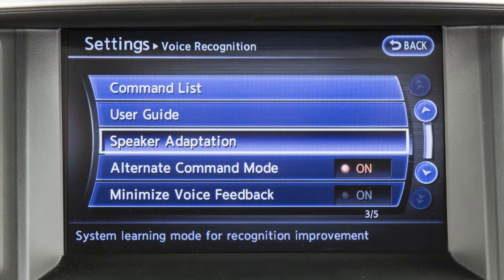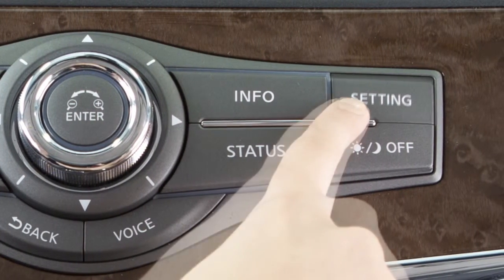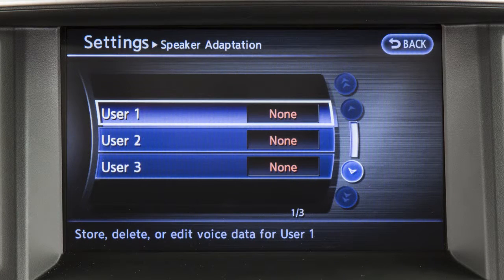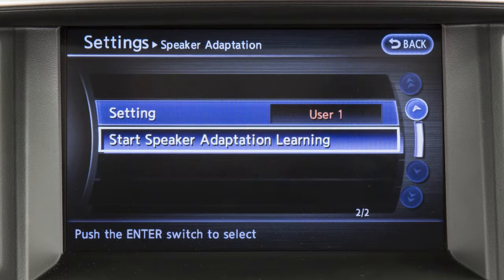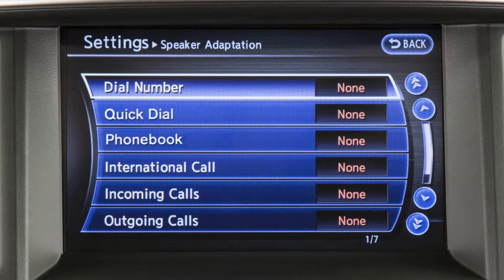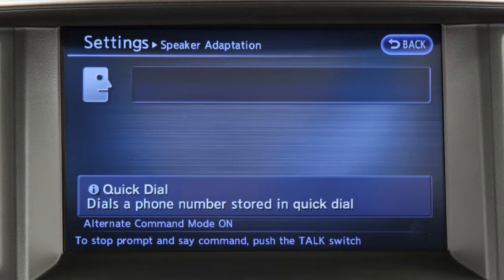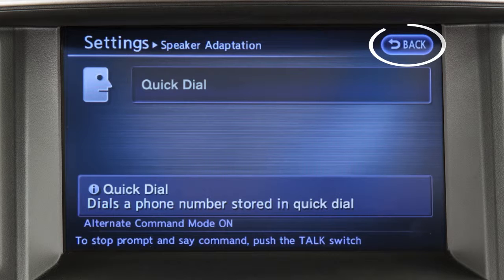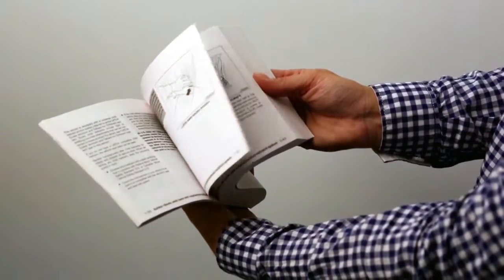2016 Infiniti QX80 - Speaker Adaptation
The Speaker Adaptation function is designed to learn the specific sounds of your voice, making voice commands easier for the system to recognize.

To begin training the system for your voice, press the SETTING button on the control panel and touch the OTHERS key on the display screen.

Touch the VOICE RECOGNITION key, then touch the SPEAKER ADAPTATION key. The Speaker Adaptation function can memorize the voices of up to three users. Touch USER 1, USER 2 or USER 3.
Touch “Start Speaker Adaptation Learning”.

Next, select a category from the list on the screen by touching one of the following:
● Phone
● Navigation
● Information
● Audio
● Help

The voice commands in the chosen category are displayed. Touch a command on the screen. After the tone sounds and the mouth on the voice icon on the screen changes from closed to open, speak the command.

If the system has learned the command correctly, the voice command indicator on the screen turns on. Touch the BACK key to return to the previous screen and repeat the process for other voice commands.